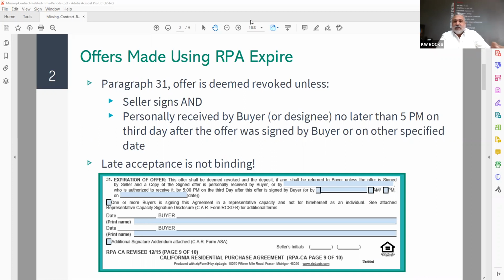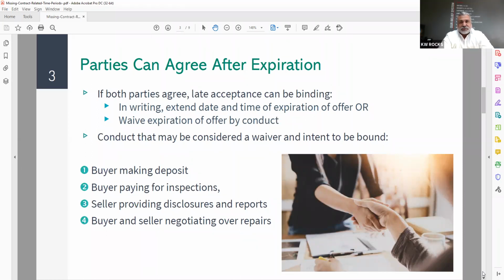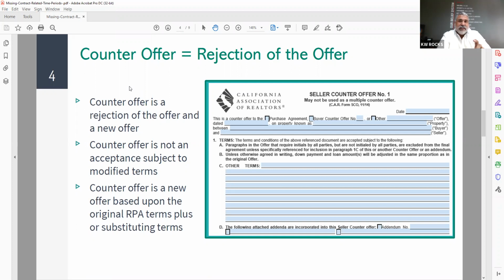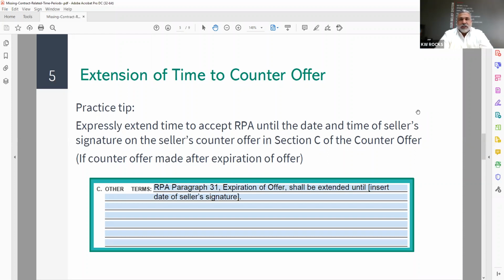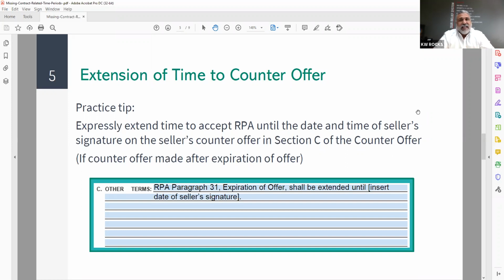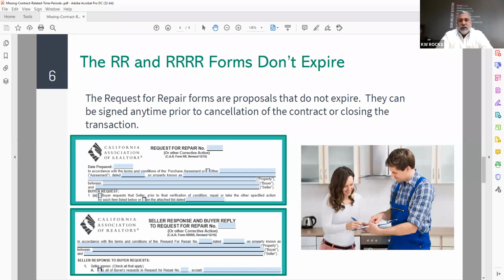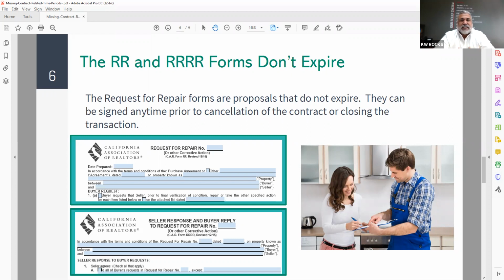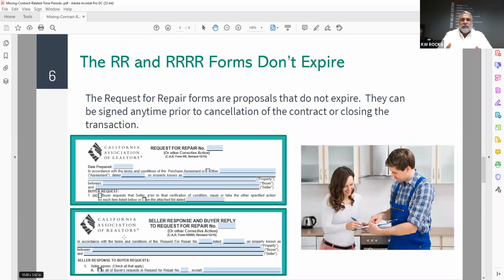Real Estate Contract Practice 3.15.21 | CASE STUDY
w/ Simon Cazares, Deborah Bell